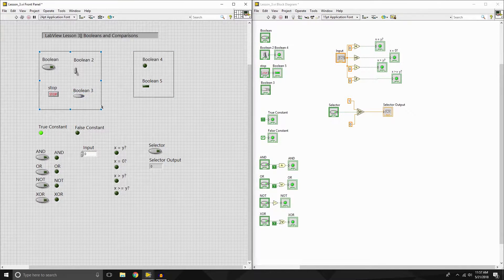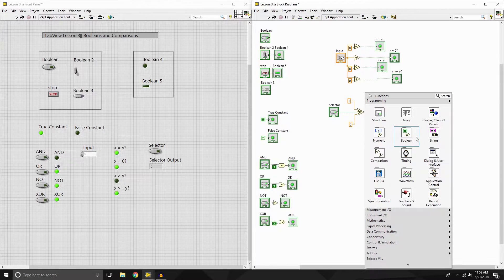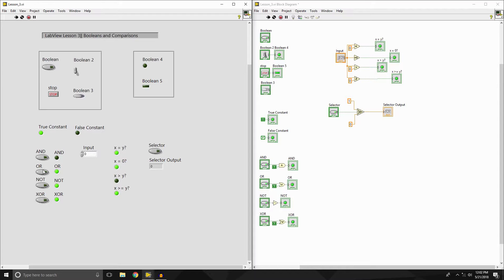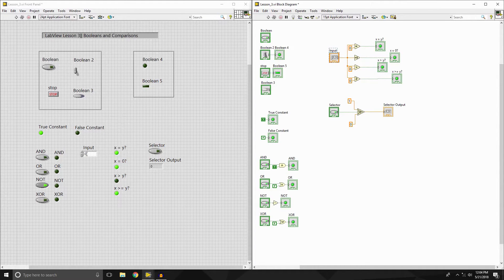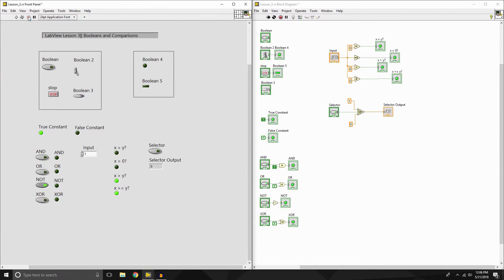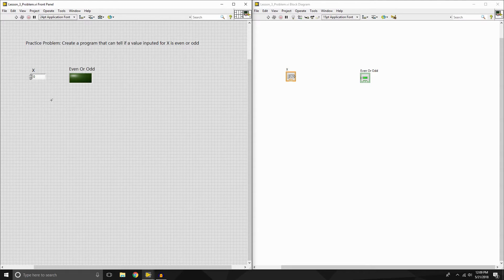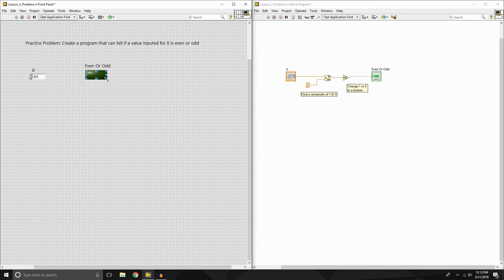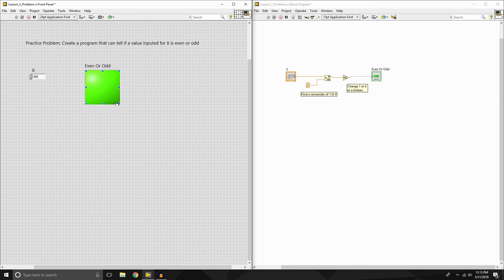Introduction Course to LabVIEW|| Lesson 3: Booleans and Comparisons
Welcome to my new LabVIEW series. In it I will be covering the basics to programming in LabVIEW. This third lesson will cover the basics of boolean and comparison operations.